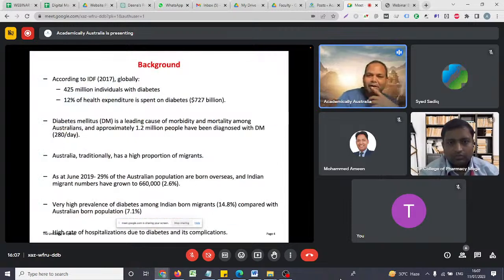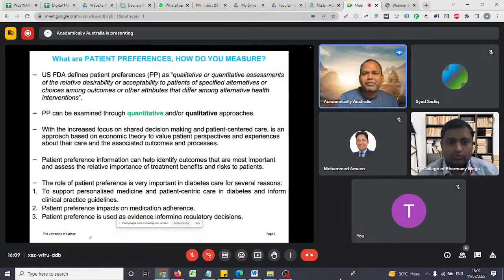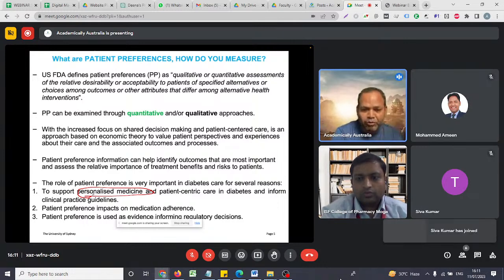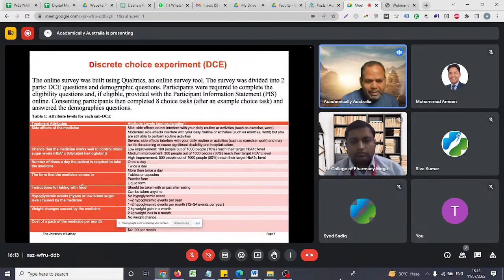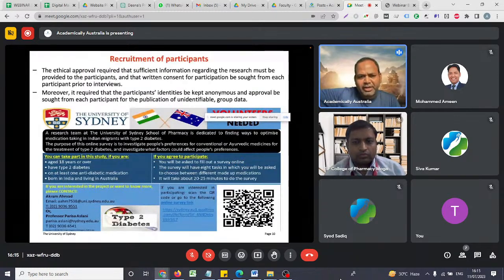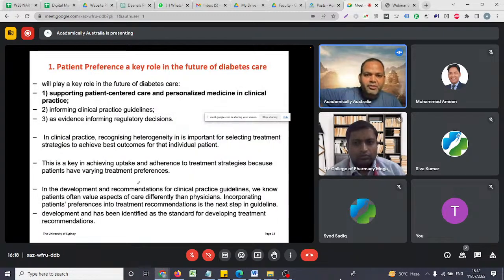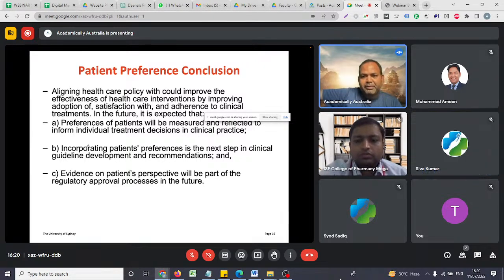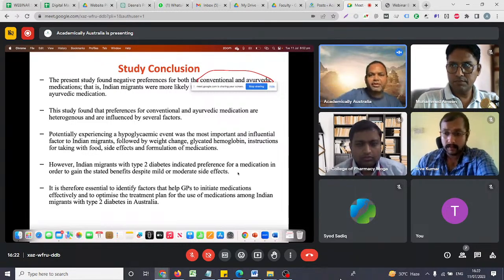What are patient preferences and how we can use in Clinical Practices || ISF College of Pharmacy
Welcome to our informative video on "Enhancing Patient Preference and Utilization in Clinical Practices." In this video, we delve into the importance of understanding patient preferences and how they can significantly impact clinical outcomes.

We explore various aspects of patient preference, including communication strategies, shared decision-making, and personalized care. Discover how actively involving patients in their treatment plans can lead to improved patient satisfaction, adherence to treatment, and overall health outcomes.

Join us as we discuss practical approaches and techniques that healthcare professionals can implement to effectively incorporate patient preferences into their clinical practices. Learn about the power of patient-centered care and the positive impact it can have on patient engagement and health outcomes.

Additionally, we share real-life case studies and success stories, highlighting how healthcare providers have successfully integrated patient preferences into their practice and the resulting benefits for both patients and healthcare professionals.

Whether you are a healthcare provider looking to enhance patient-centered care or a patient seeking insights into advocating for your own preferences, this video is for you. Gain valuable knowledge and practical tips to navigate the complex world of patient preference and utilization in clinical practices.

Don't miss this opportunity to empower yourself and improve healthcare experiences for all. Join us now and let's embark on a journey towards patient-centered excellence!

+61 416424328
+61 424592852